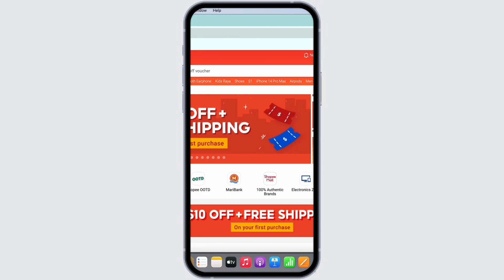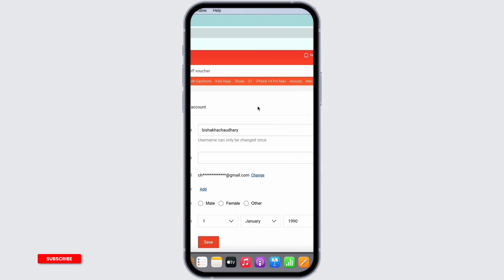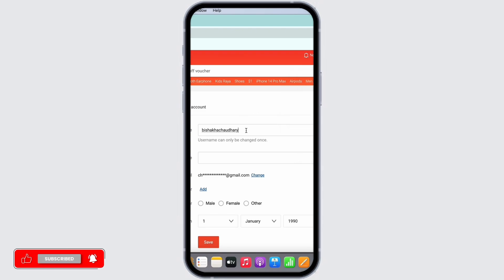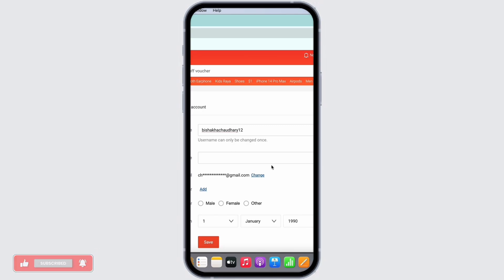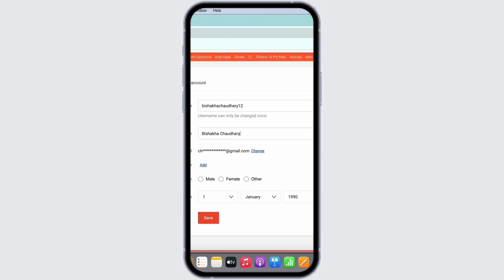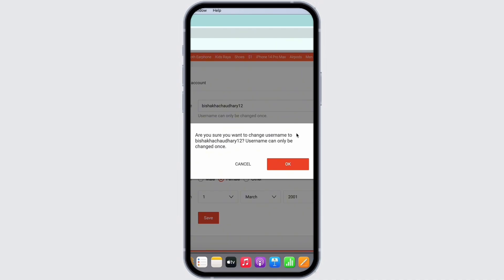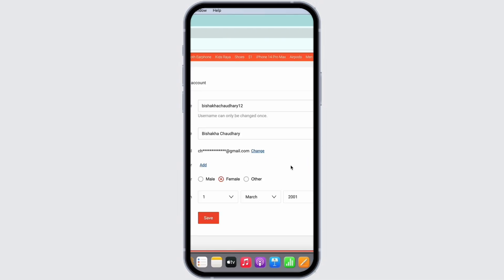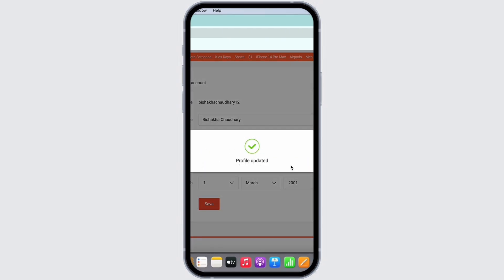How to Change Username on Shopee Account (Directly)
Need to update your username on Shopee in 2024? This easy-to-follow guide delivers clear, step-by-step instructions on how to change your username on your Shopee account. It's perfect for Shopee users who want to refresh their online identity or correct a username.

In this tutorial:
0:00 - Introduction
0:05 - How to Change Username on Shopee Account (EASY)

Discover the straightforward method to change your username on Shopee in 2024 with this comprehensive tutorial. Covering each step of the process, this video ensures that you can update your Shopee account with a new username seamlessly and quickly.

Personalize your Shopee experience by following this guide to change your username in 2024!